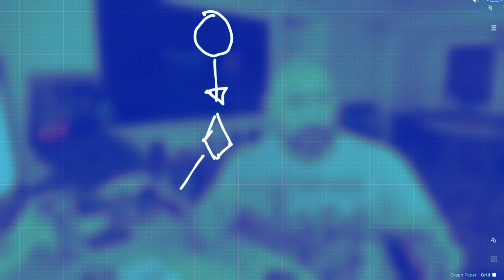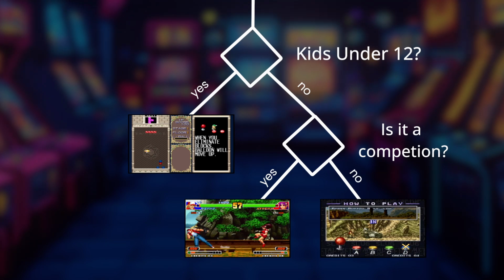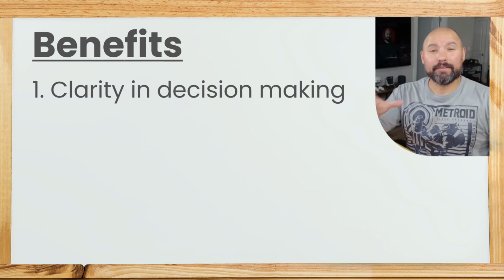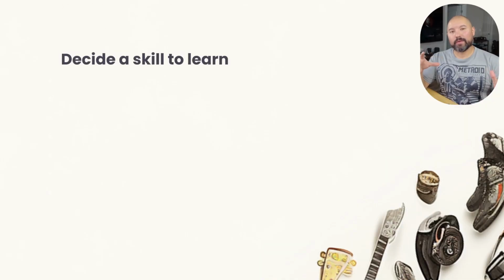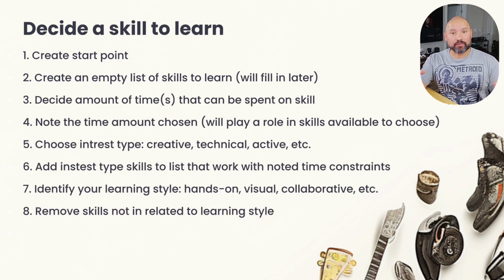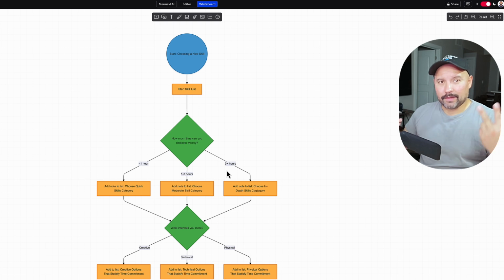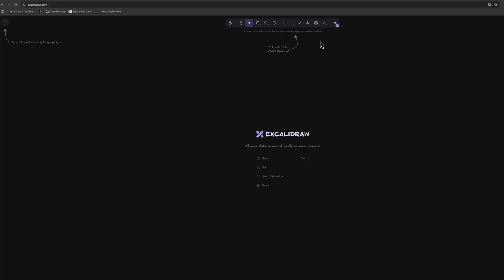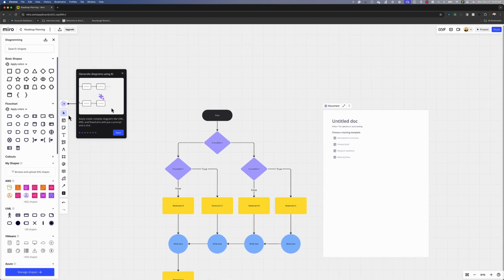How Flowcharts Make Hard Stuff Easy!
Ready to stop overthinking and get organized? This video explores how flowcharts help you simplify complex decisions, tackle big projects, and boost collaboration. I’ll show you real examples (like picking the perfect Neo Geo game), plus a step-by-step guide so you can build your own. Let’s dive in and make those decisions easier!

Chapters
00:00 - Intro
00:27 - What Is a Flowchart
02:51 - Benefits of Flowcharts
04:31 - Build a Flowchart
08:38 - Practical Use Cases
09:08 - Software Recommendations